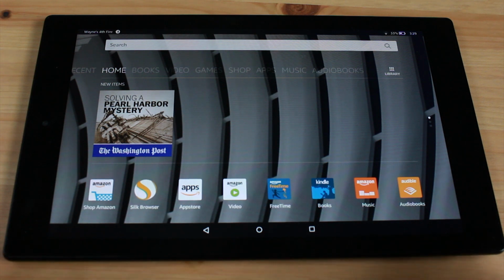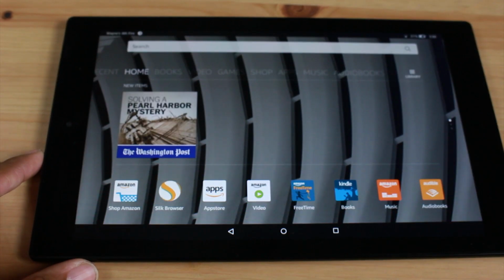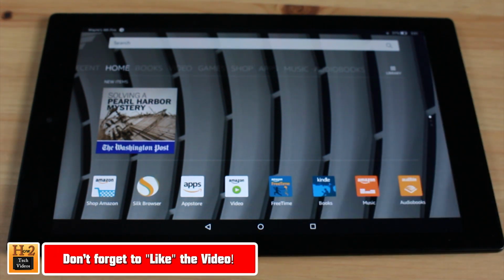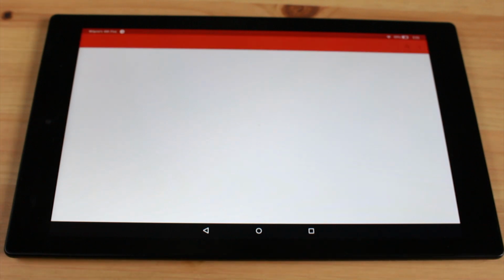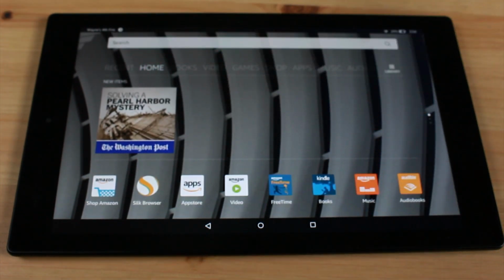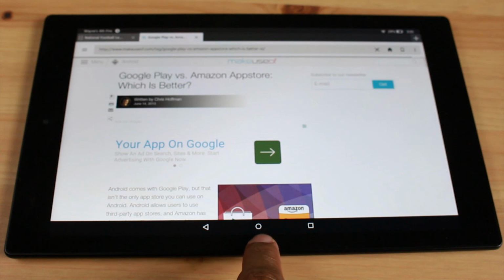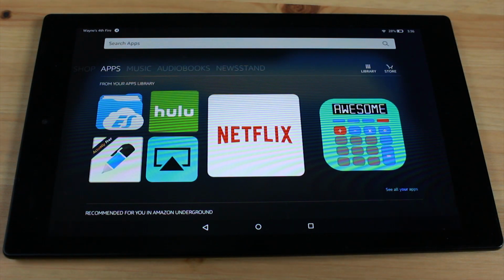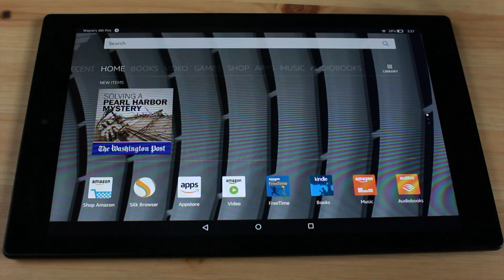Amazon Fire HD10 Tablet for Beginners